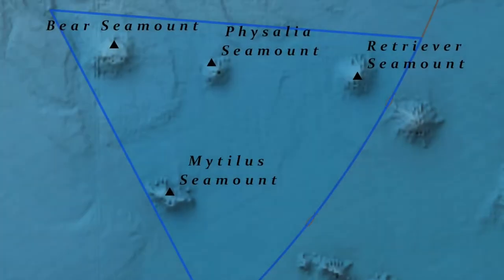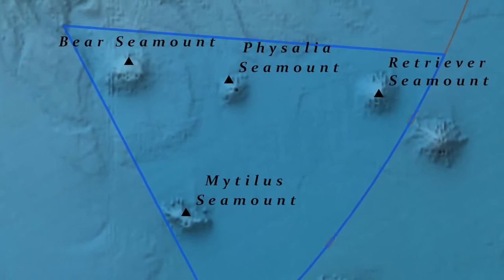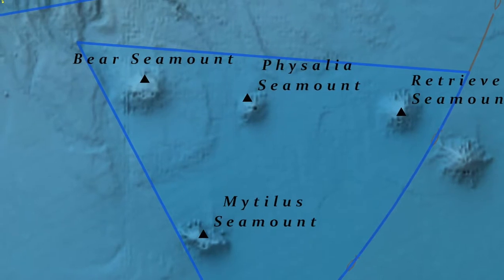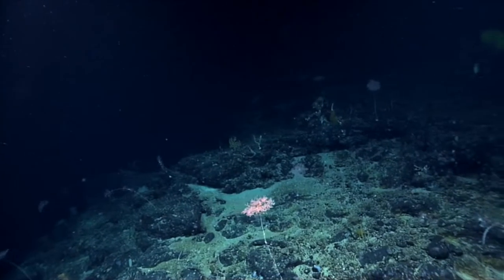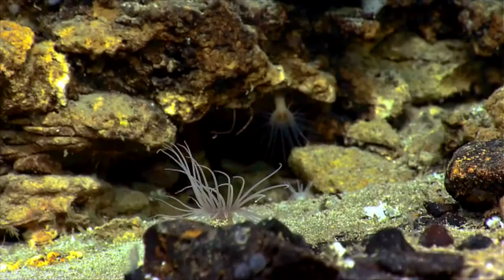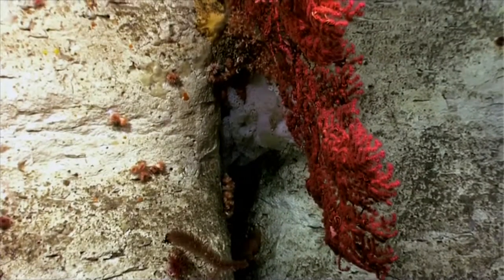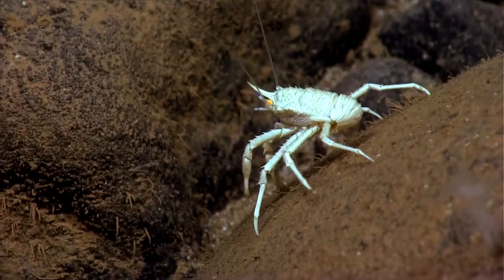Seamounts and Precious Metals 55 HD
The four seamounts in the NE Canyons and Seamounts Marine National Monument are threatened with remotely operated submarines strip-mining the ferromanganese crust for tellurium.  The solar cell industry wants it for their latest thin-film chips and would rather plunder the waters adjacent to the worlds best fishery than to buy from China where it is also mined.